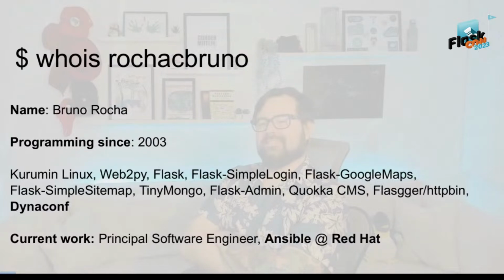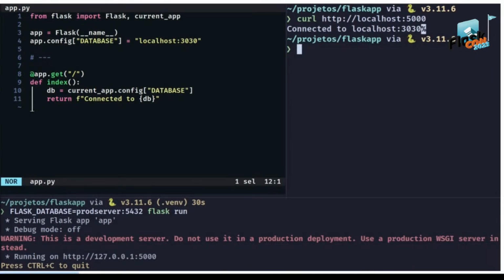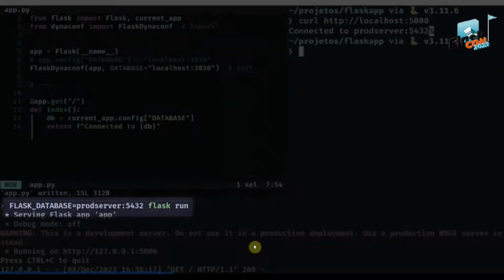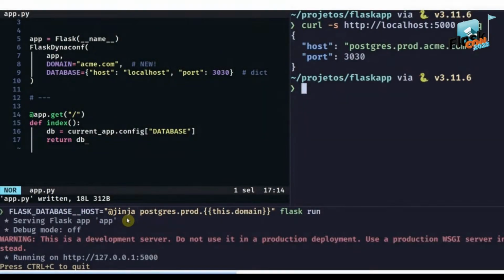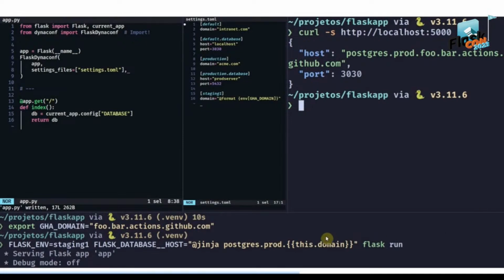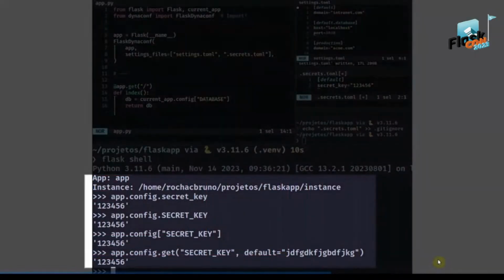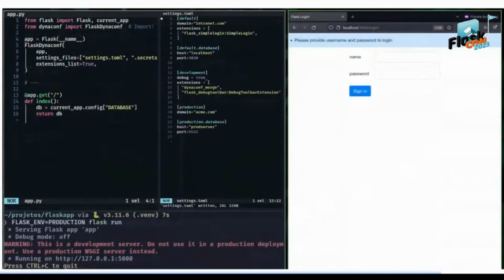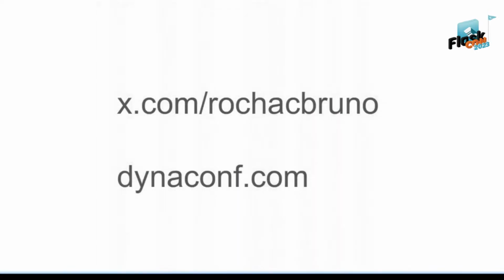Don't think about settings, use Dynaconf - Bruno Rocha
Workshop Up Next!

Learn Flask the hard way: Introduce Architecture Patterns - Shahriyar Rzayev